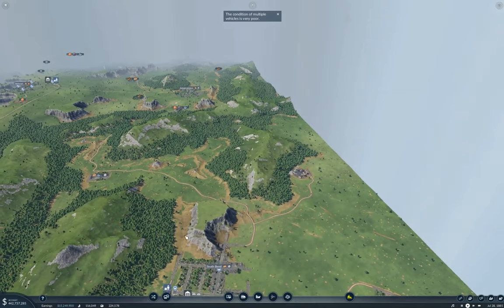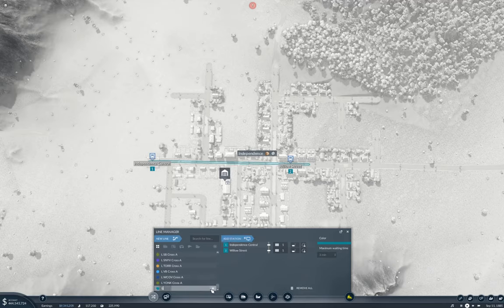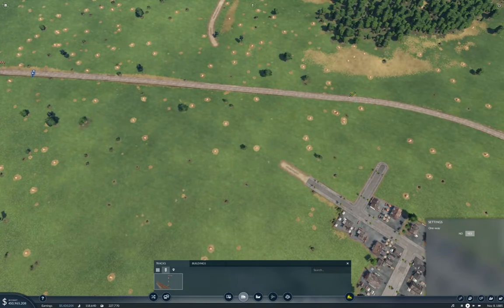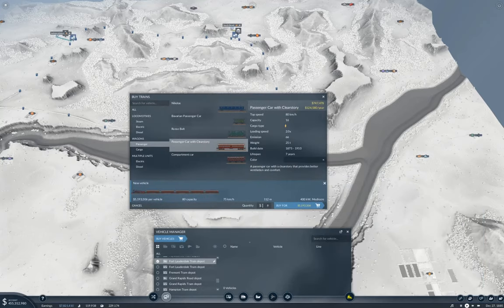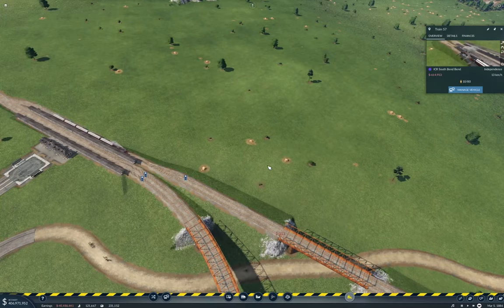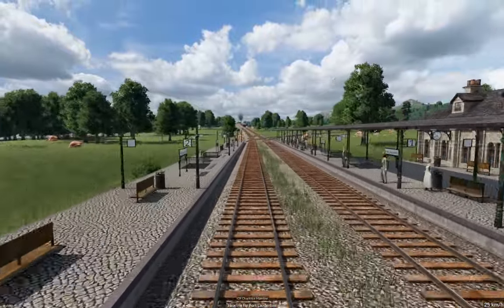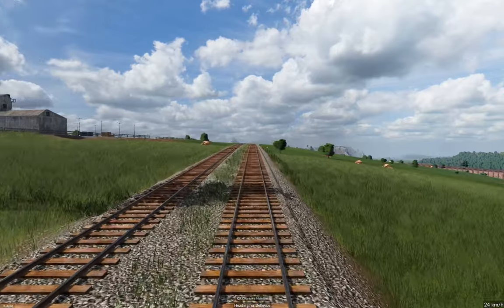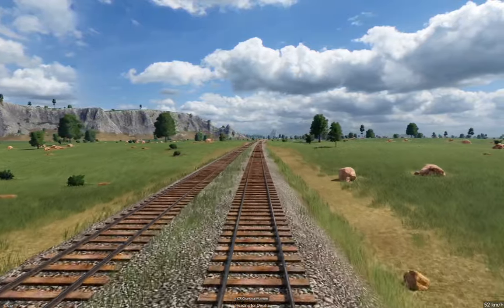Transport Fever 2 - Megalomania #23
Look at me! I'm a video! Or, more precisely, more Transport Fever 2 where we finish plumbing in the new mainline and spur loop. Then we fling some trains on it and, for added fun, ride around on a train for a while. Riding the train starts around the 35 minute mark.